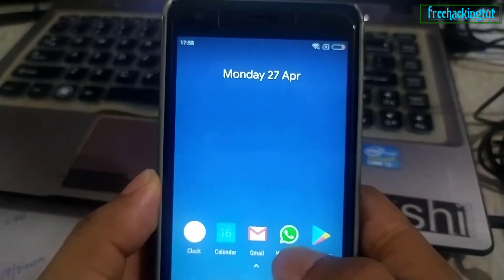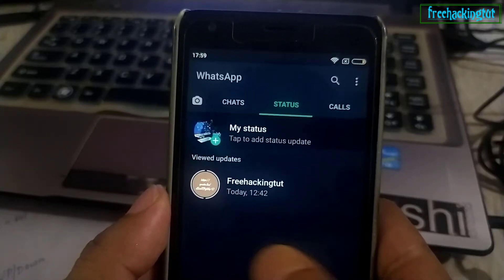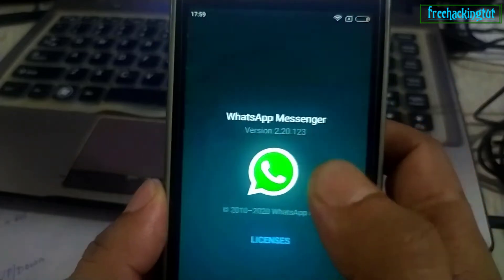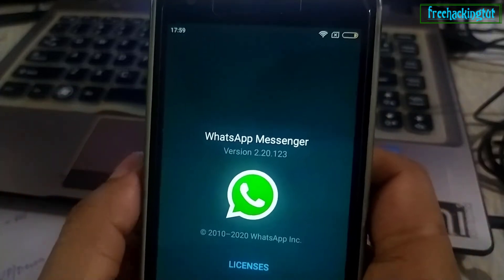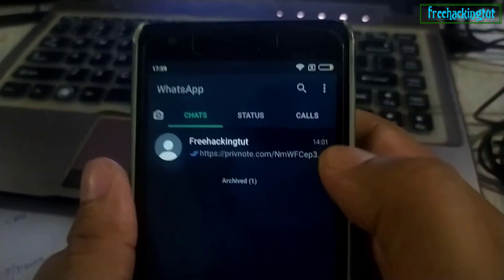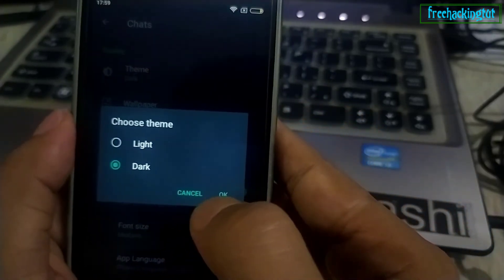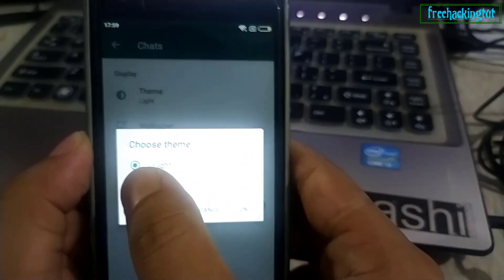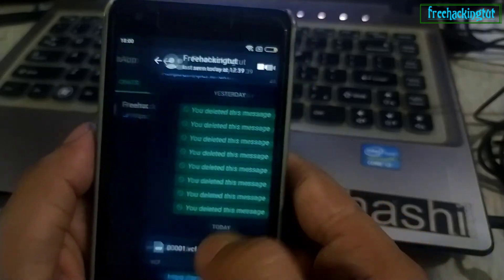How to enable dark mode in WhatsApp ?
This video is all about how to enable dark mode in Whatsapp.